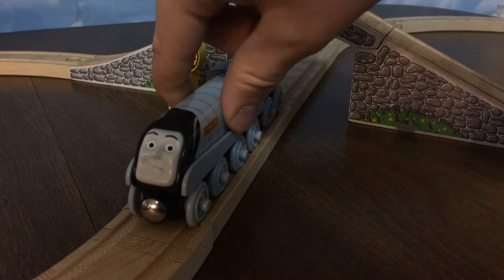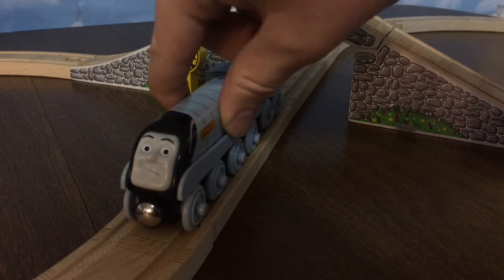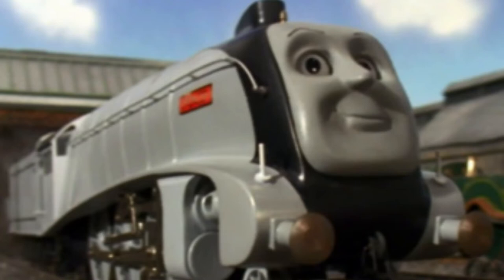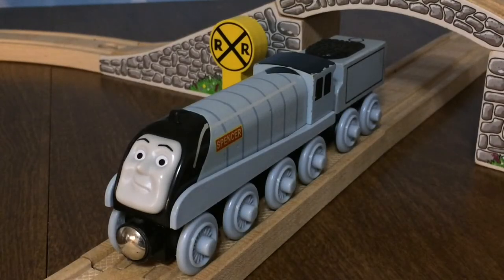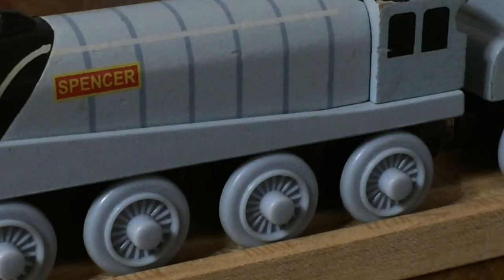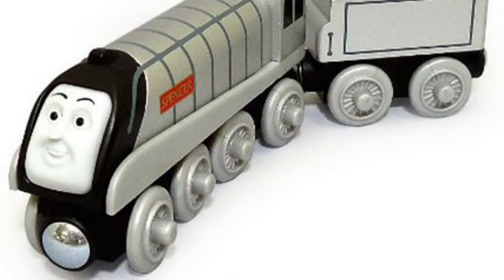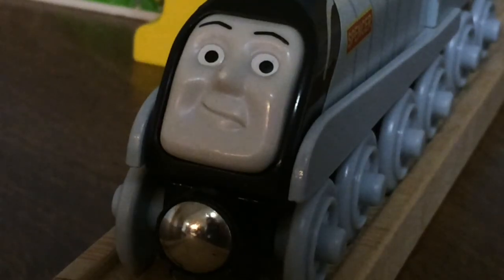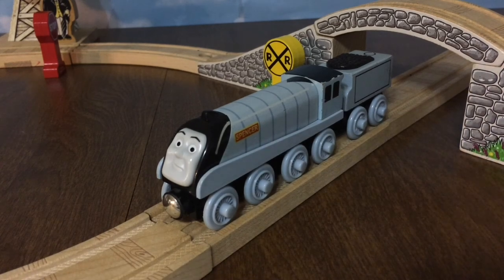Thomas Wooden Railway Reviews // Spencer the Streamlined Engine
Here’s my review of Spencer the Streamlined Engine! Enjoy!

-PSS
Music: “Spencer’s Theme” by S.A. Music and “Gordon’s Theme (S8-12) by ThomasSeby MG